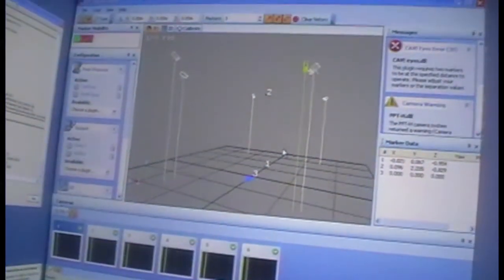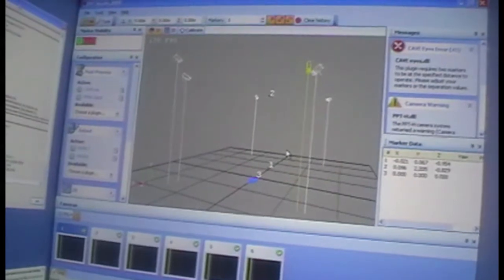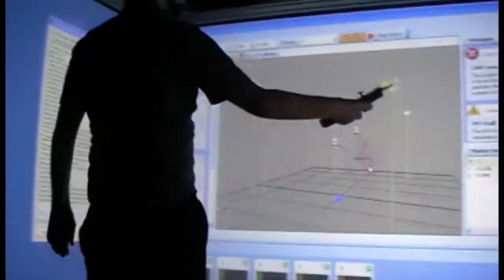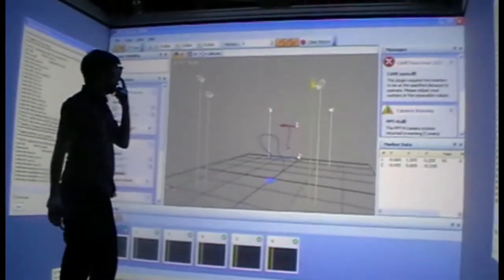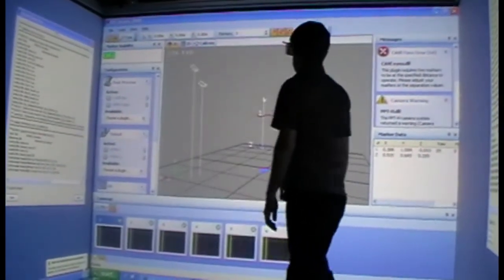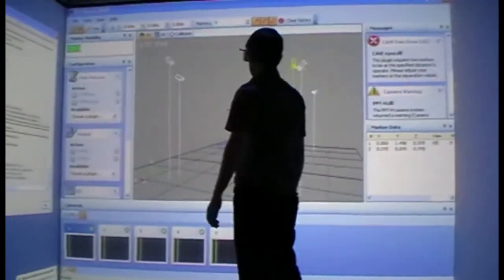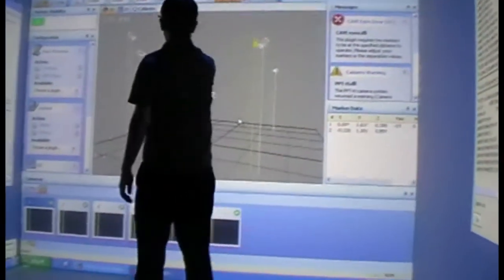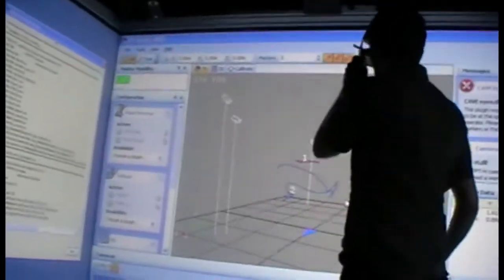The CAVE @ DIT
CAVE is an acronym for Computer Automated Virtual Environment. This facility is at Dún Laoghaire Institute for Technology.